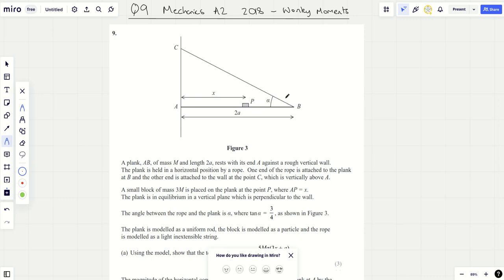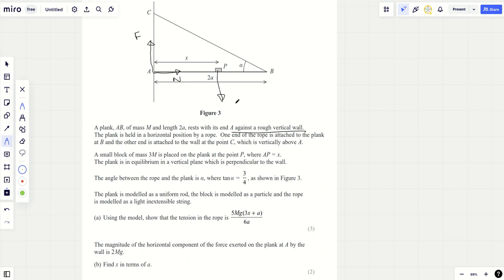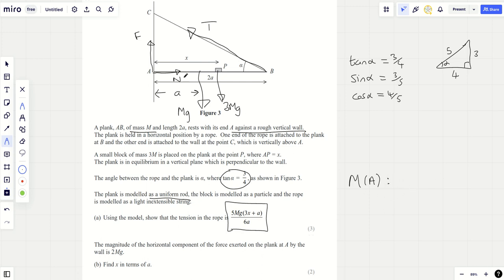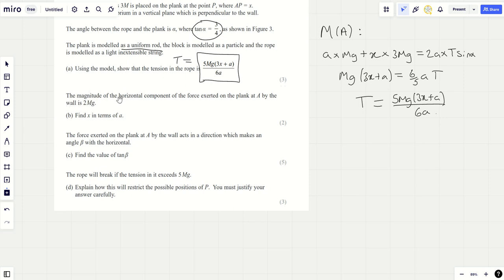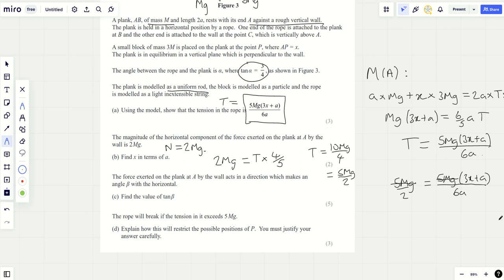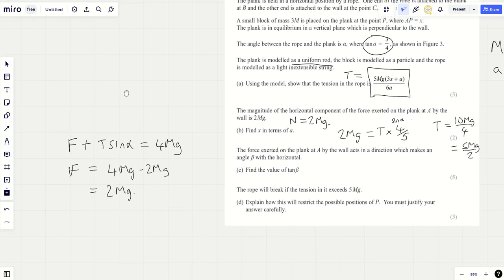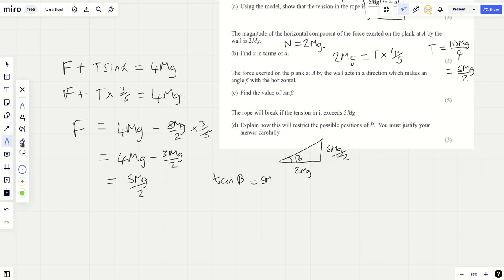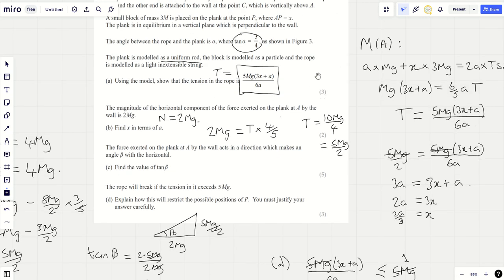Q9 Mechanics 2018 Wonky Moments